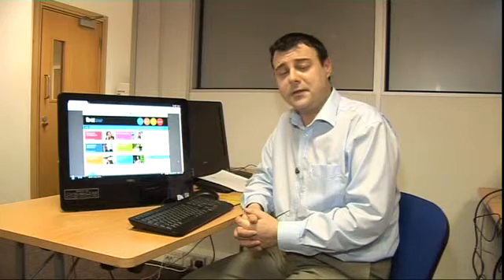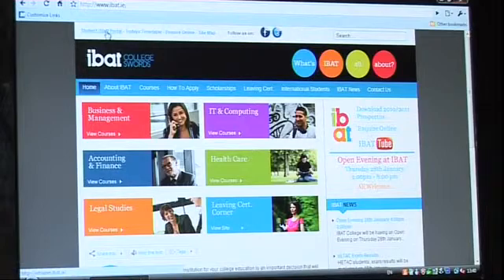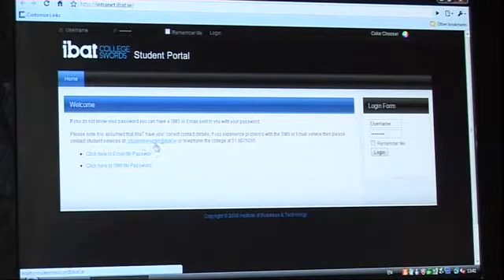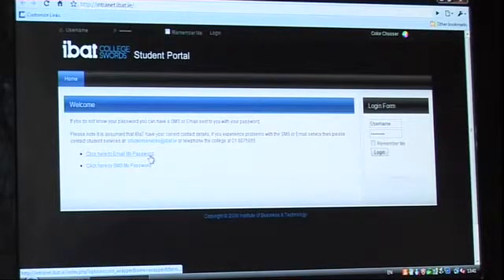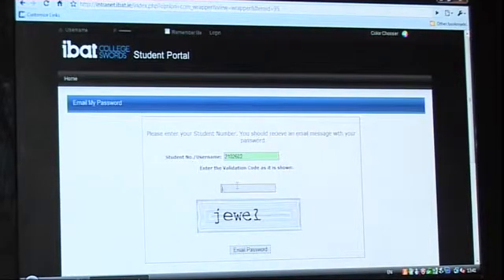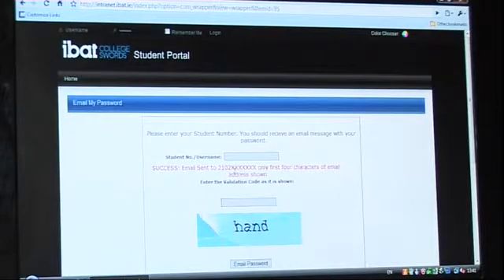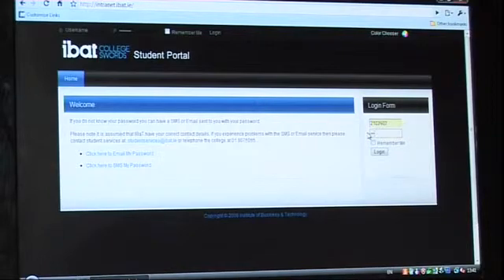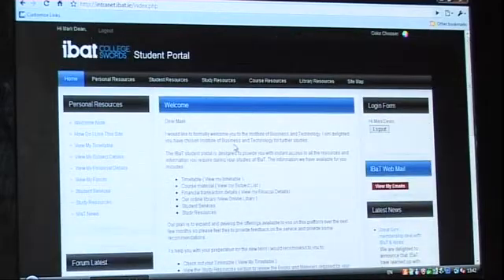IBAT College Swords Dublin Ireland - How to Login to IBAT Student Portal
IBAT College Swords Dublin Ireland - Video from Mark Dean on how to login to the IBAT College Student Portal and how to retrieve you password